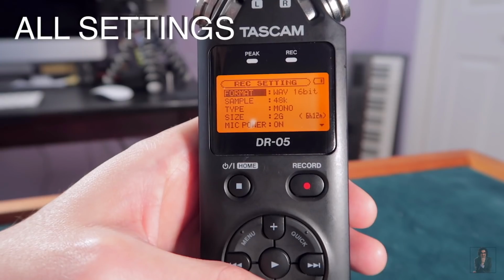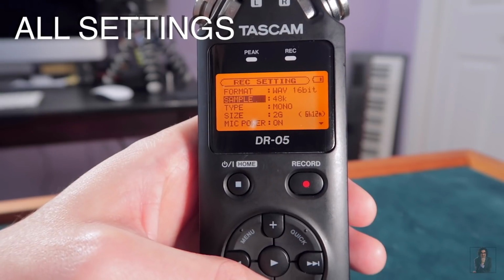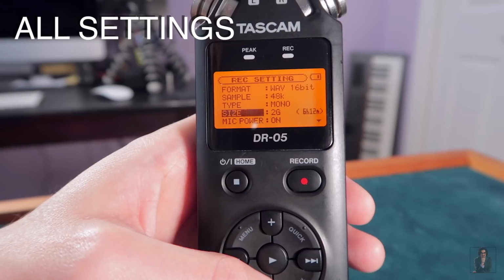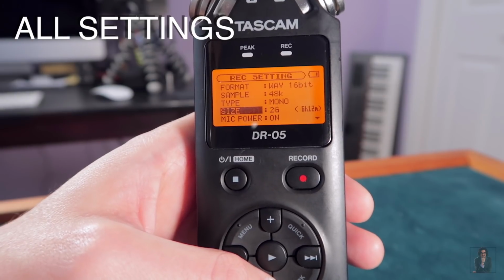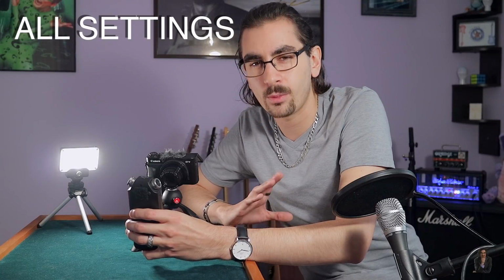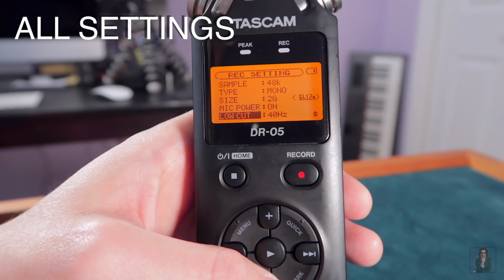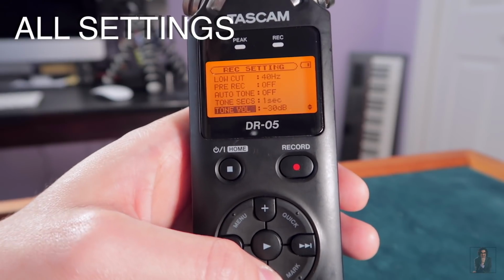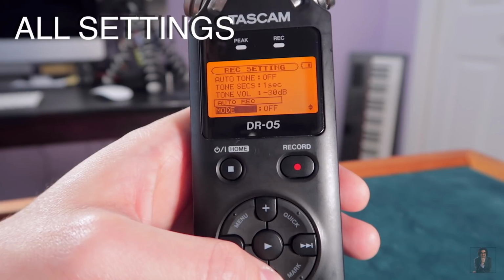Tascam DR05 Tutorial & Settings for Video | Audio 101 for Video Creators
This Tascam DR05 tutorial demonstrates the proper settings for recording audio in order to make vlogs or videos. All of these settings will work for any portable audio recorders.
**Click SHOW MORE for related videos and product links

Tascam DR05 audio recorder

This video filmed with Canon EOS M3 and kit lens
Also featuring Aputure Amaran ML-9

Hey there! I'm Brian Miller, and I'm a Connecticut based magician, comedian, motivational speaker, and musician. Come join me in my travels to entertain and inspire across the globe.

CAMERAS
-Canon EOS M3
-Daily lens: 11-22mm
-Other lens: 18-55mm
-Low light lens: 22mm f/2
-Canon G7X mark ii
-GoPro Hero 5 Black
-Panasonic 4k camcorder

AUDIO
-Pannovo lavalier
-Rode VideoMicro

ACCESSORIES
-Sling bag
-USB backpack
-Bendy tripod
-Mini handheld tripod

Send stuff to:
Brian Miller Magic